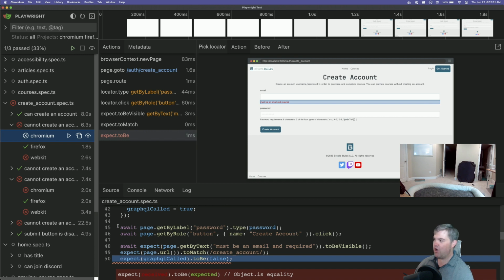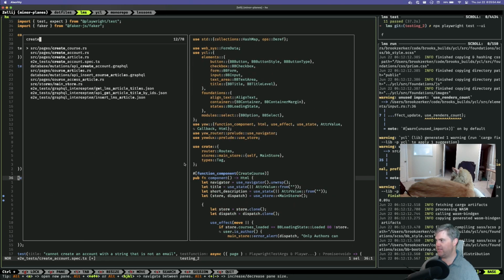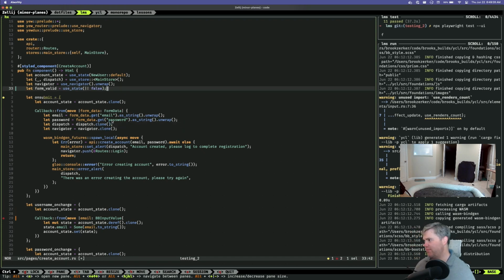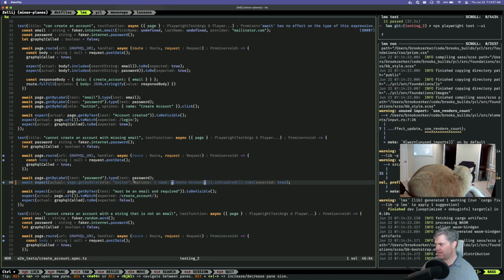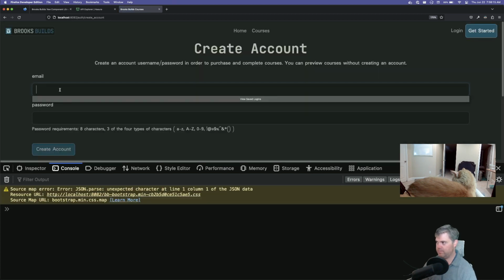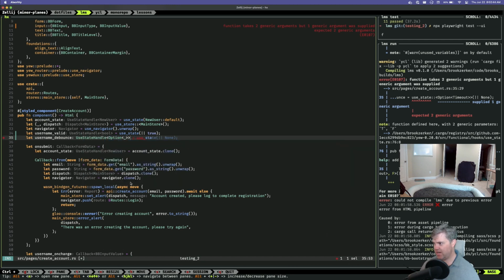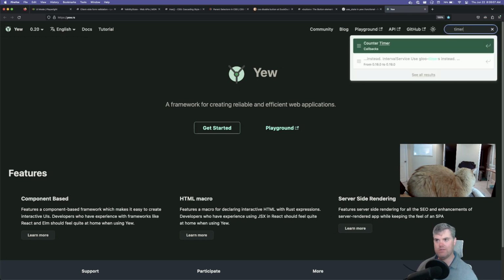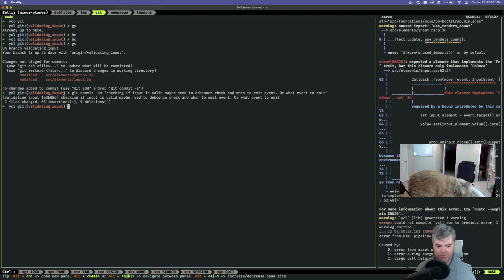Stream archive: testing with Playwright (2023-06-22)